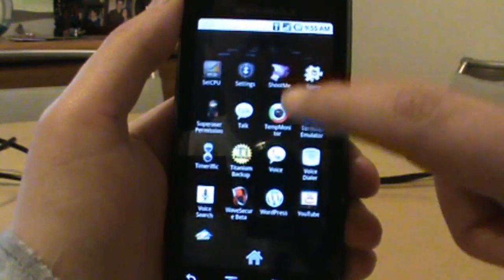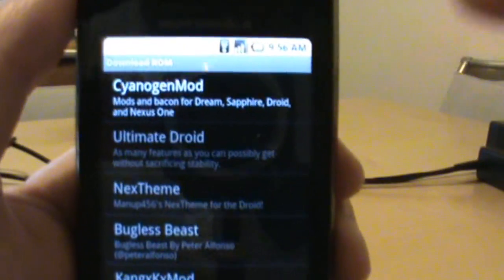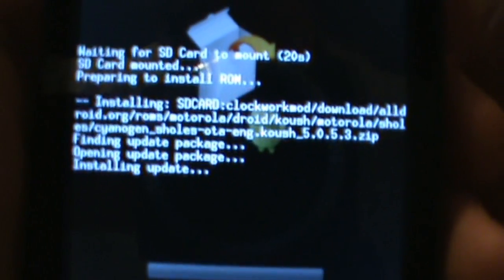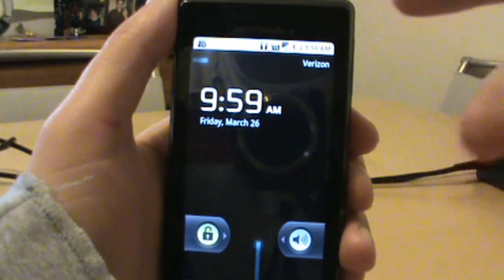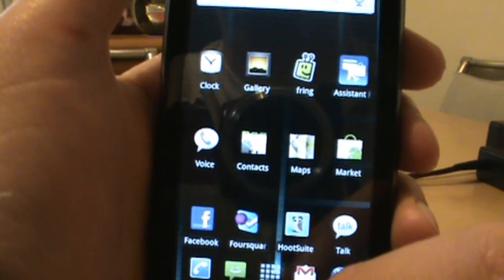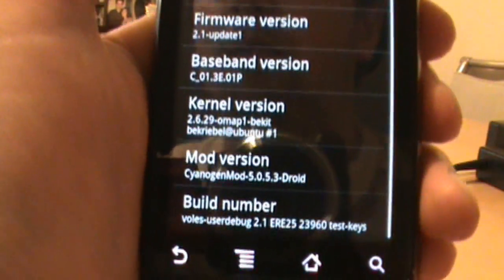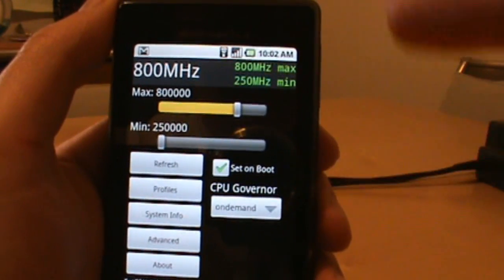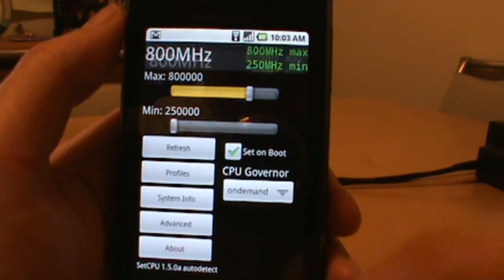Upgrading a Custom ROM and Using SetCPU